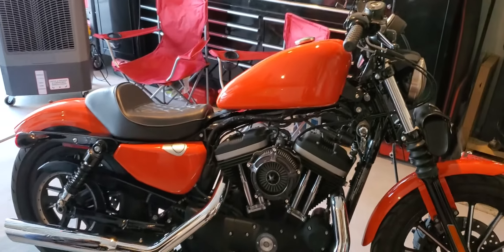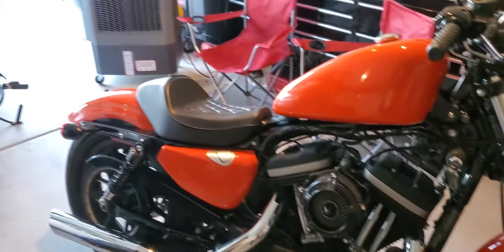2011 Harley davidson 883 AKA Holly !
Welcome to that 1 life garage where we have new stuff a new friend to the channel and Holly a 2011 Harley Davison xl 883 that we are doing some work to the valve covers, new bars, and accessories!harleydavidson